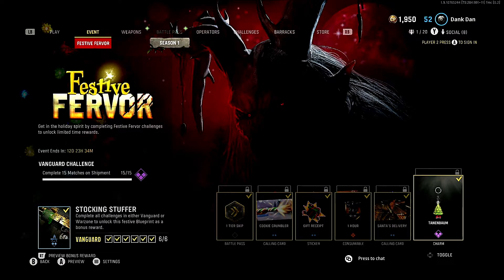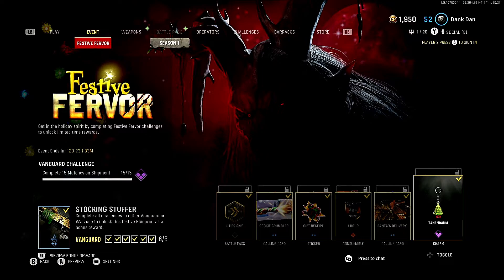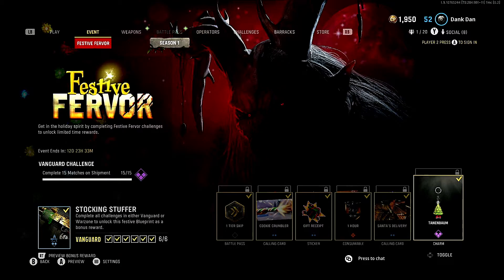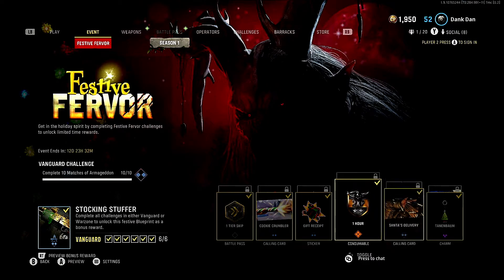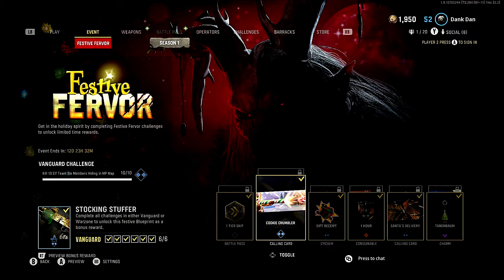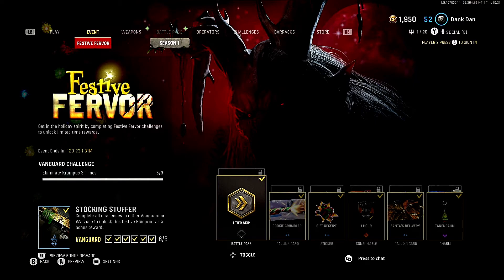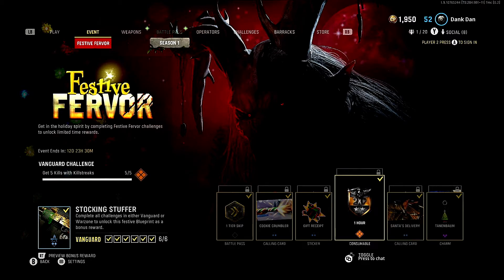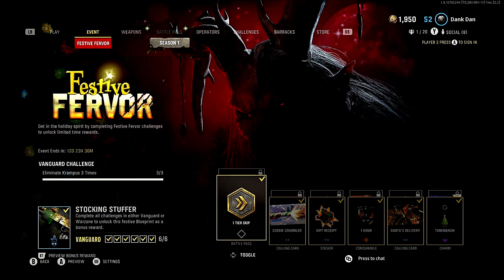GUIDE TO CALL OF DUTY FESTIVE FERVOR CHALLENGES: VANGUARD SIDE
Many people don't have enough time in the day to complete all the challenges so let's dive into how to complete these as quick as possible.